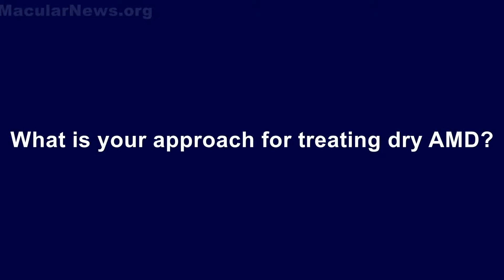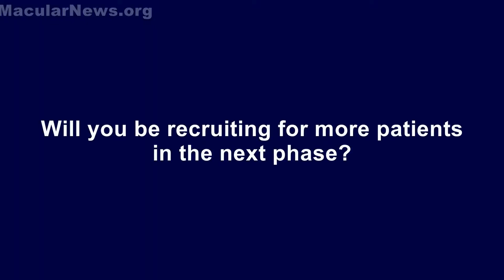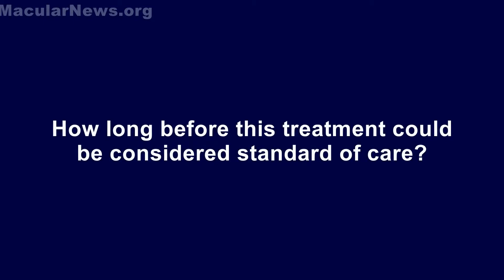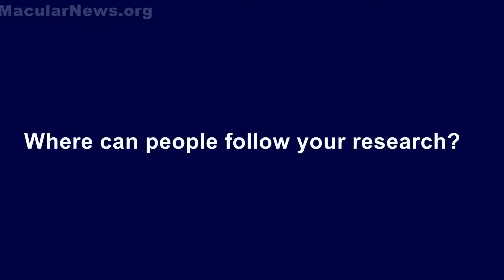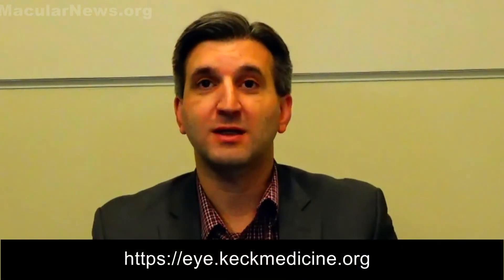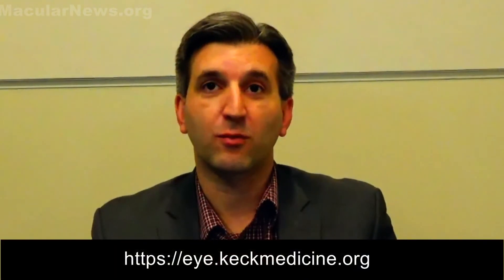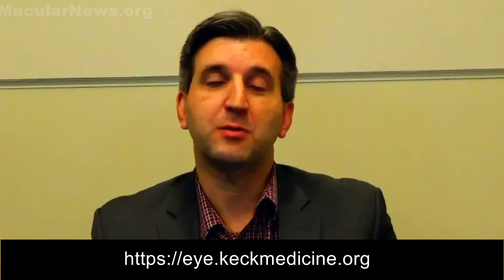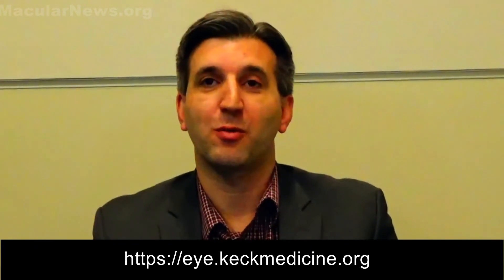Amir H. Kashani, MD, PhD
USC Roski Eye Institute
Keck School of Medicine USC
Stem-cell based therapy for dry AMD